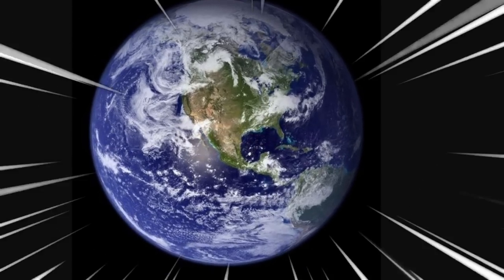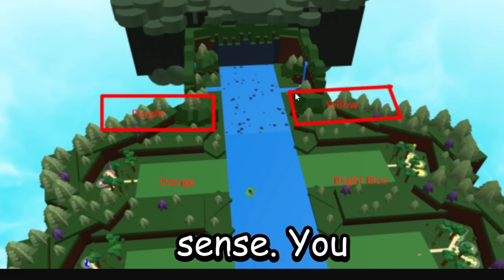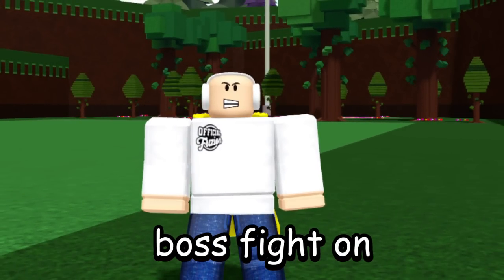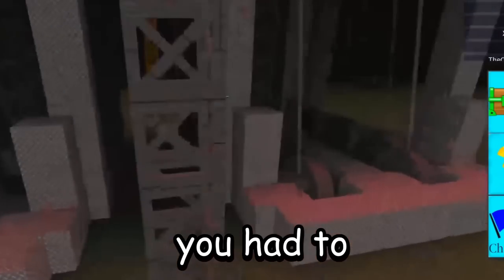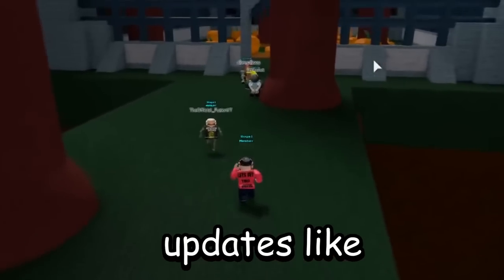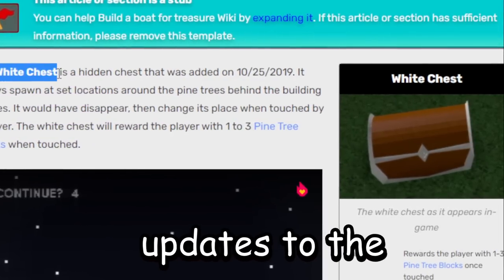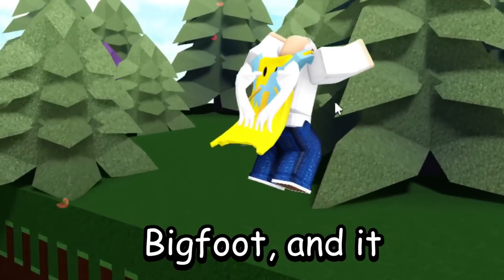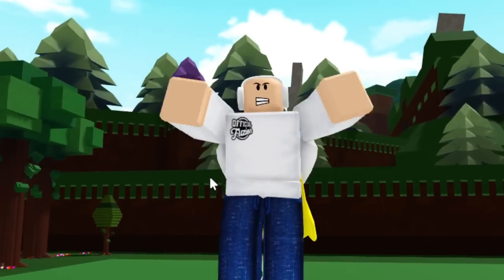HIDDEN TEAM BOSS FIGHTS!!⚔️| Build a boat for Treasure ROBLOX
Today we look at new teams that could be added and secret team boss fights in build a boat for Treasure roblox